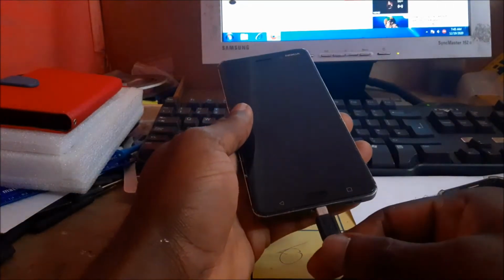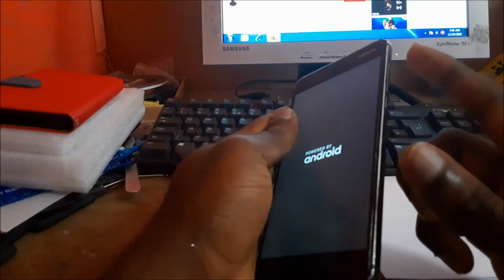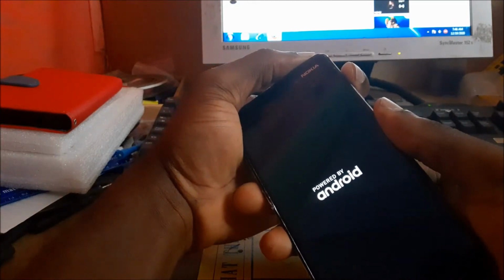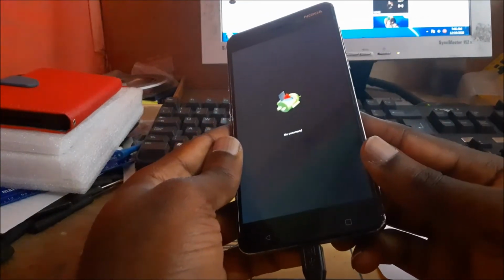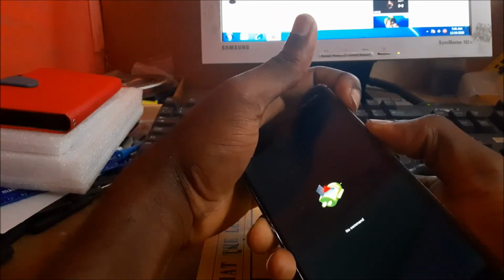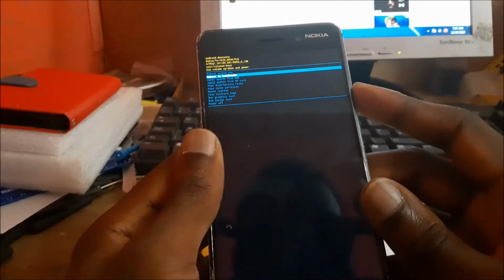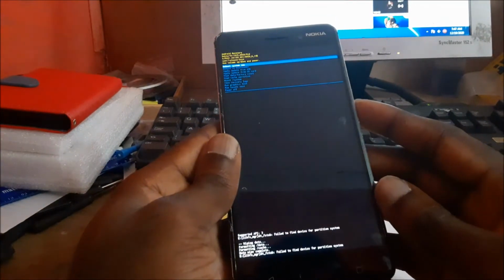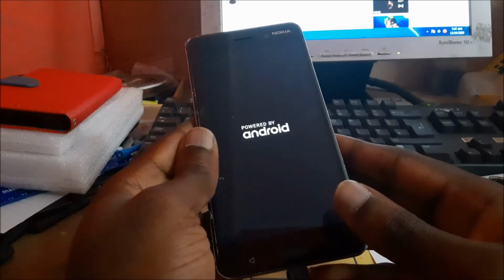How to factory reset Nokia ta 1025 -Nokia 7.1 7.1 plus 8.1